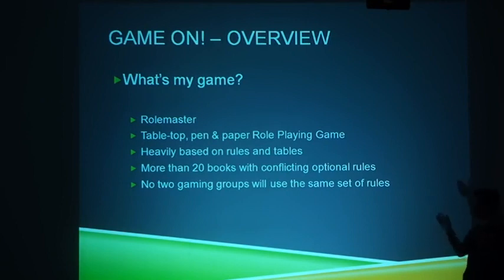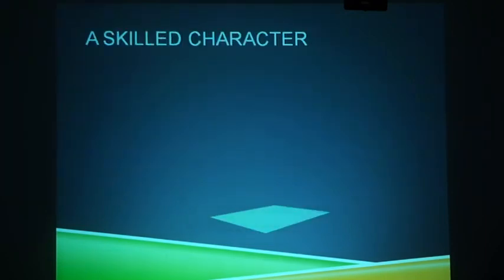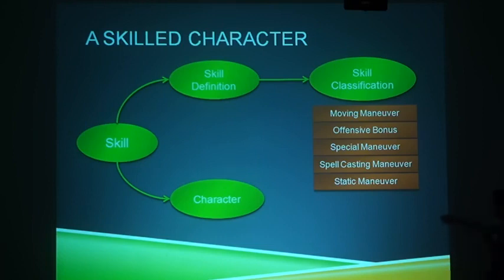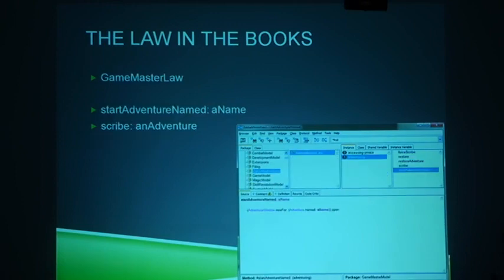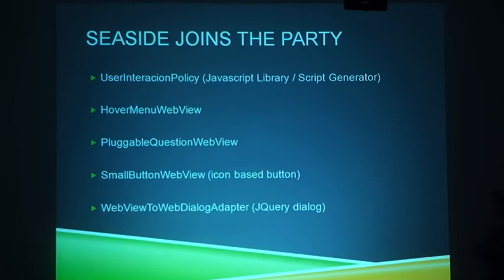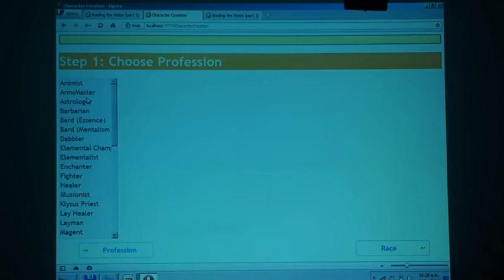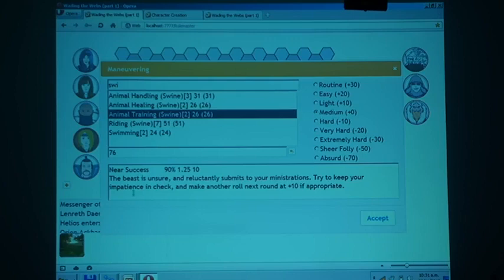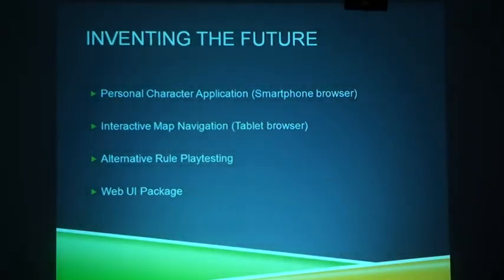12-Maximiliano Tabacman-Modeling The Rules Of The Game